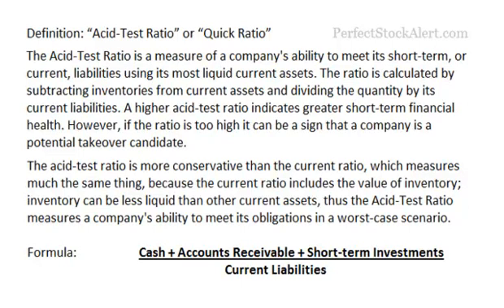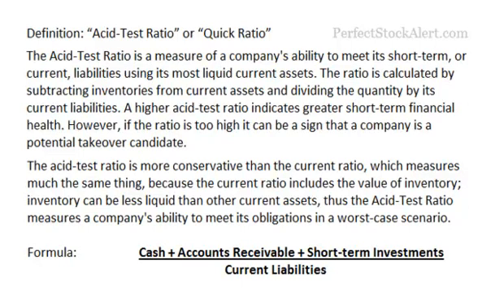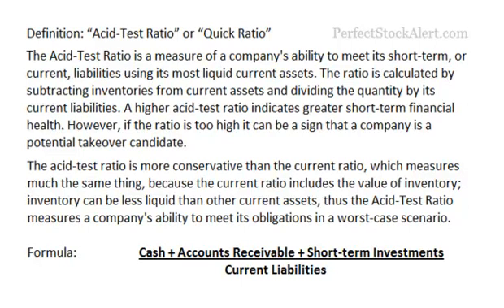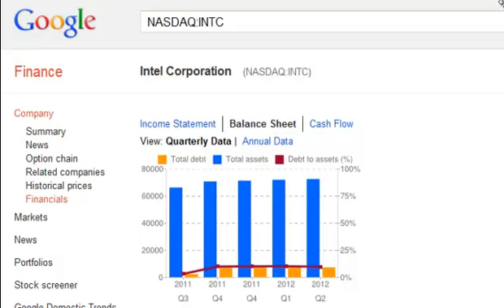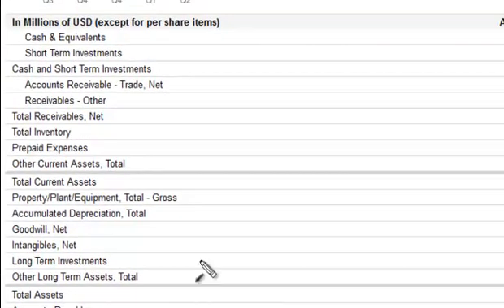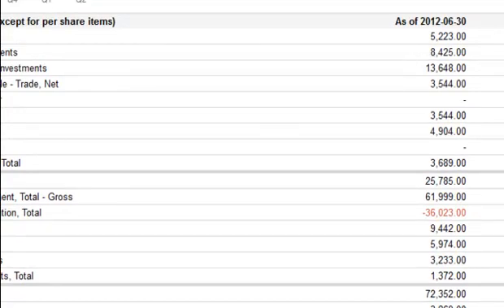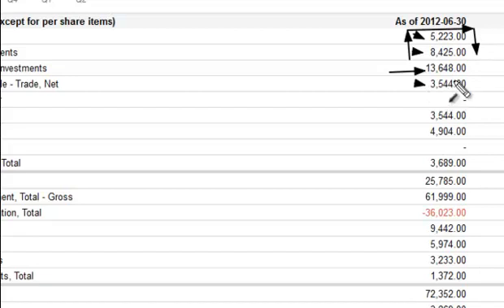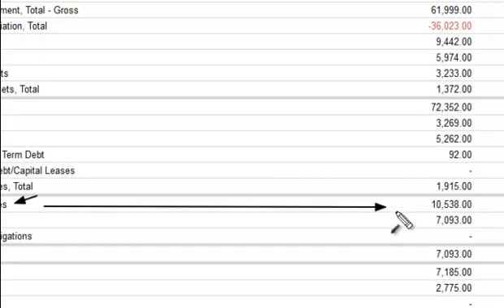Acid-Test Ratio or Quick Ratio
A video tutorial by PerfectStockAlert.com teaching investors everything they need to know about the Acid-Test Ratio, also known as the Quick Ratio.